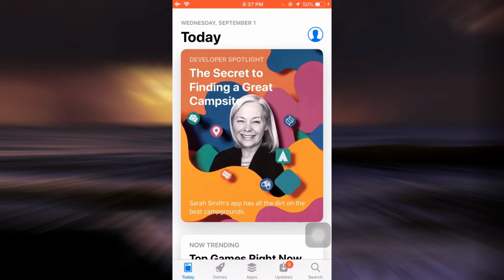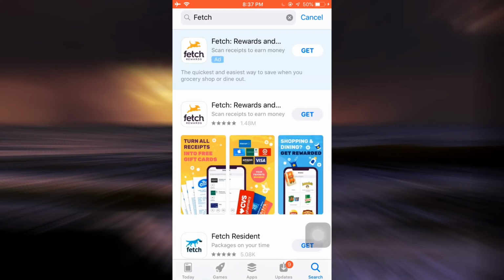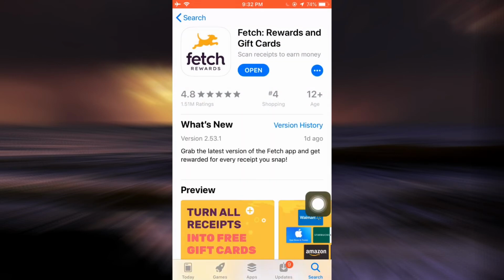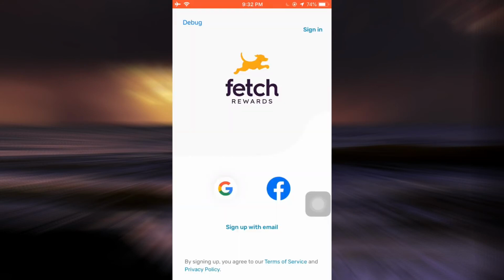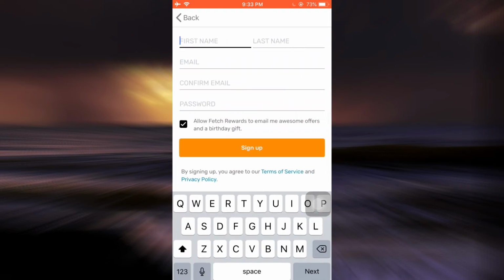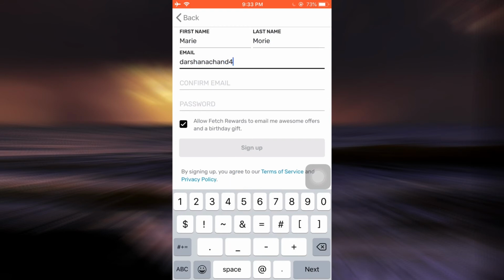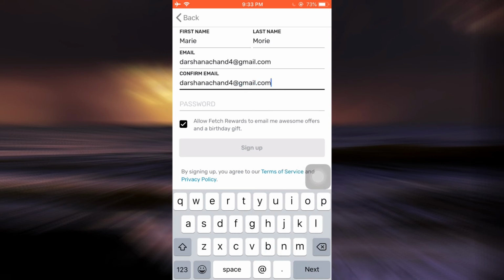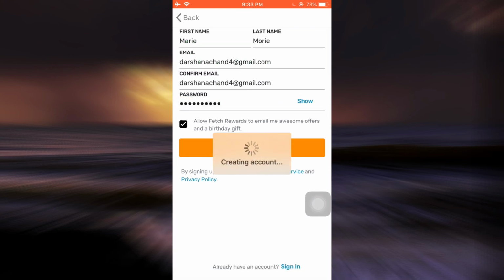How to Download Fetch app & Sign up | Fetch App Login 2021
Have you been wondering on how you can download and sign up for Fetch?
This video guides you in easy step by step process on how you can download and sign up for Fetch.

Follow these simple steps:
1.Open AppStore and search for "Fetch"
2.Tap on get.
3.Open the app after it downloades.
4.Tap on sign up with email.
5.Fill out all the informaton.
6.Tap on sign up.
7.And you're all done.

How do I install fetch rewards?

Is fetch rewards available on Android?

Does fetch rewards give you money?

How do you get fetch rewards UK?